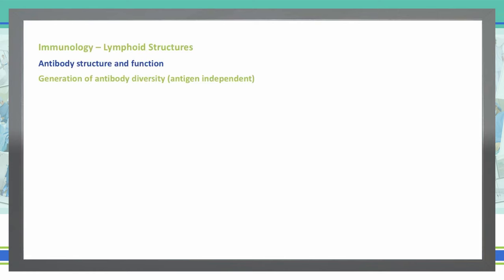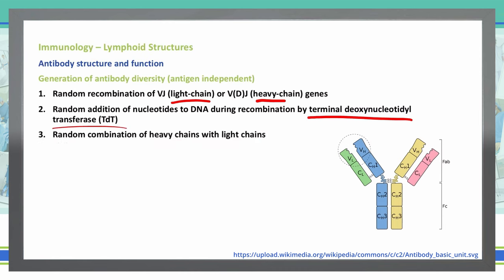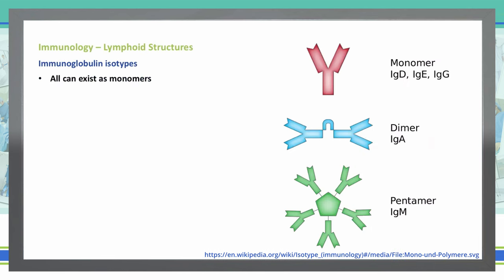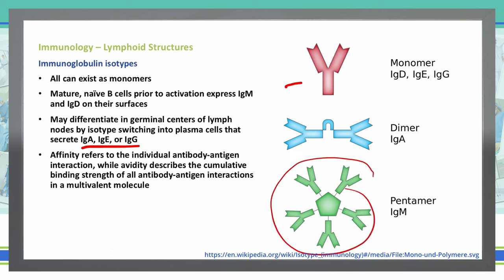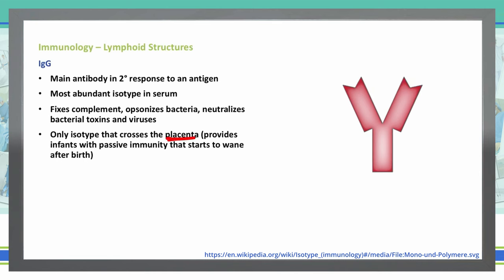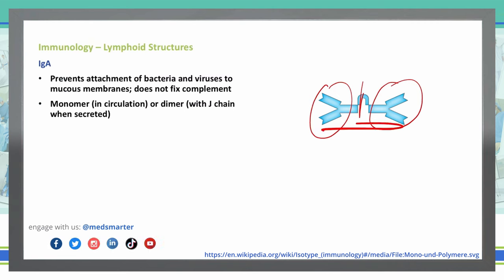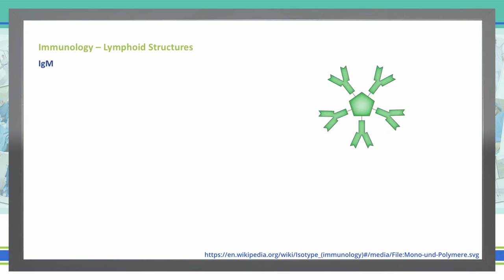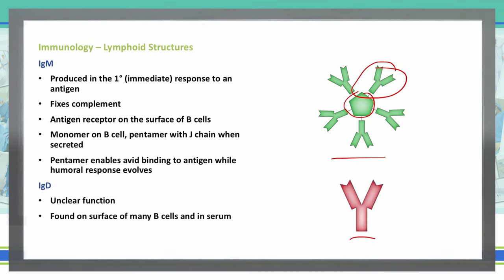USMLE STEP 1 | Immunology | Lymphoid Structures | Pt 10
Immunology discussion continued for those preparing for USMLE STEP 1.

The attached video is the 10th part of a multi-part Immunology series and  continues to go over Lymphoid Structures, specifically the diversity and specificity of anti-bodies.  We break down the concepts in simple terms in shorter videos so students can focus on the Educational Objective to get a deep understanding of the concept.